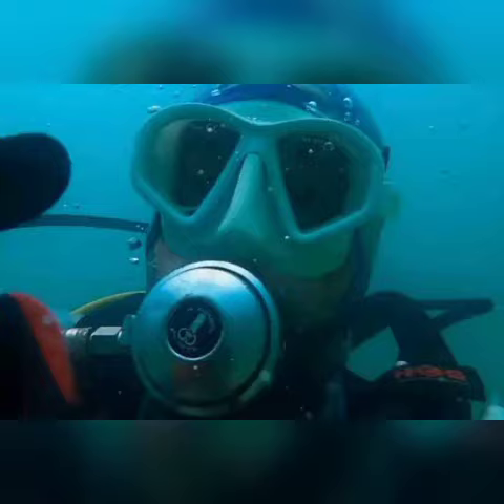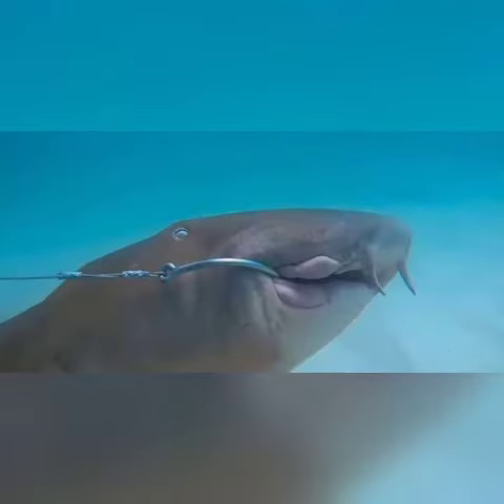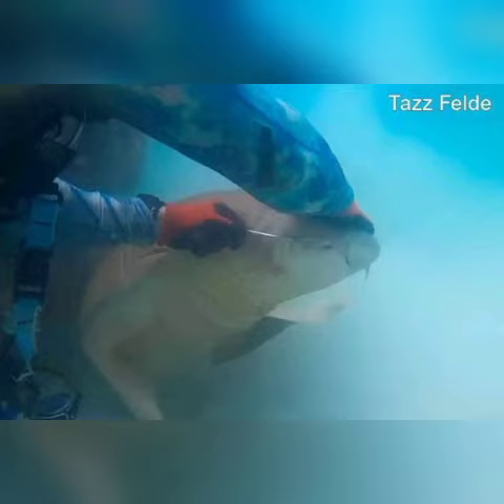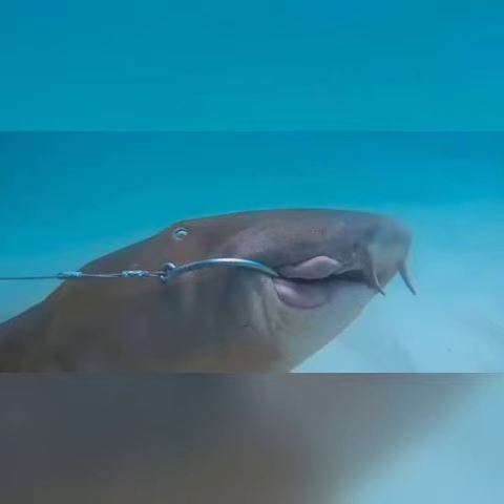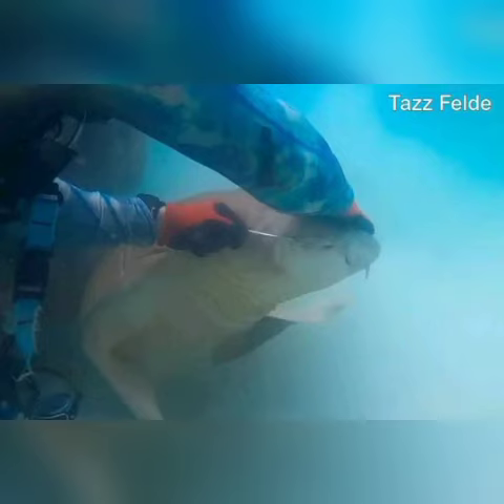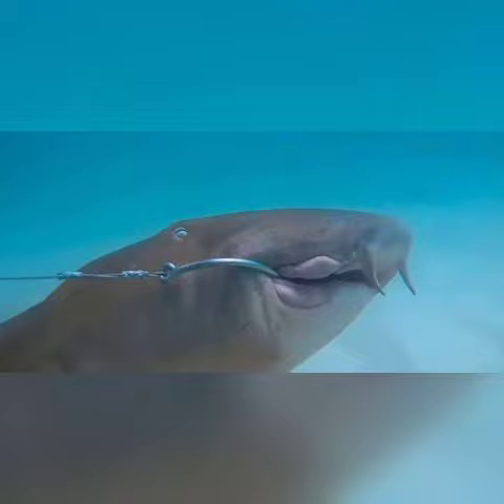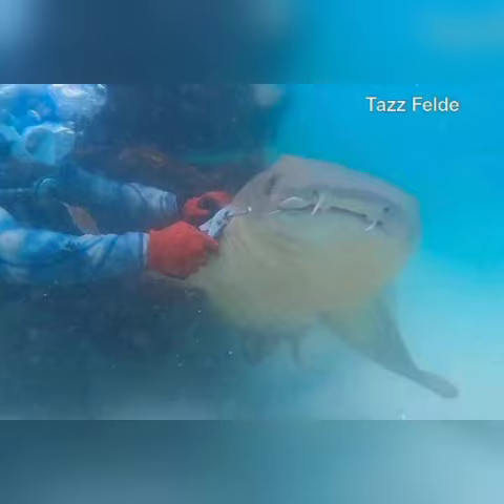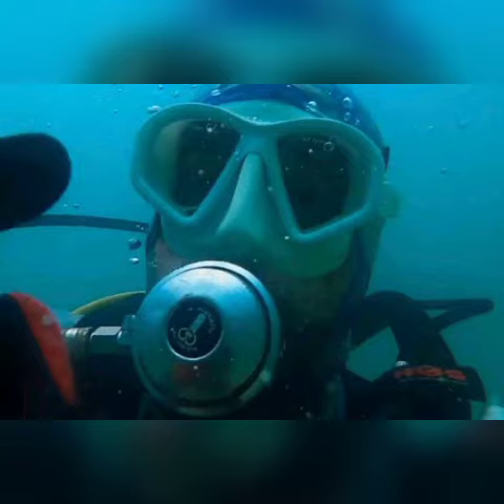Brave scuba diver rescues hooked shark entangled on artificial Florida reef, wild video shows